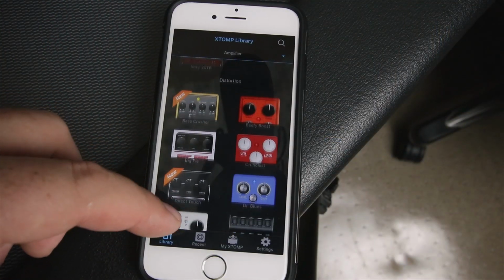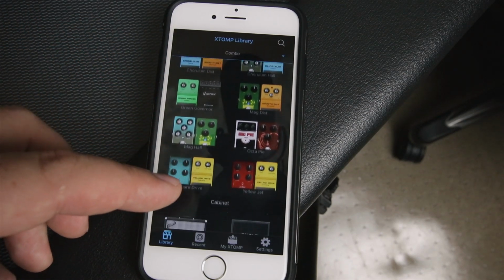Hotone XTOMP - Demo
Lets check out the Hotone XTOMP pedal!